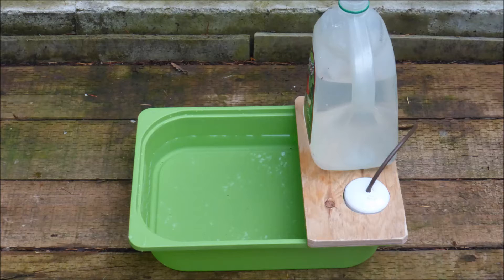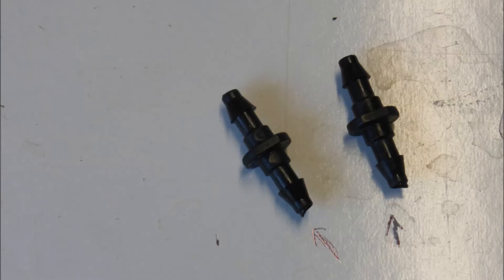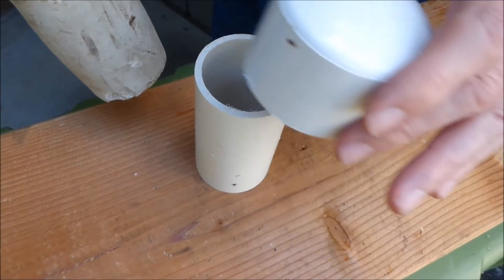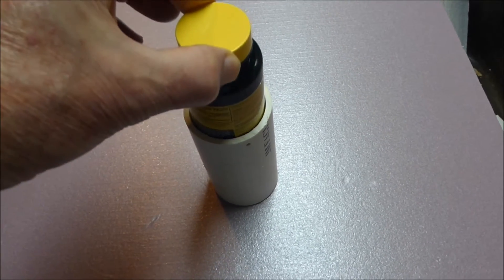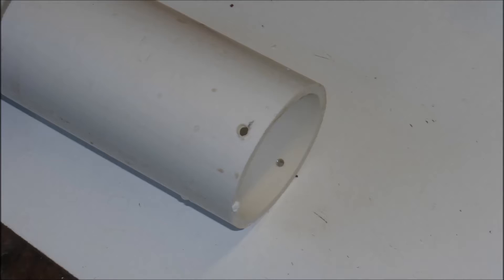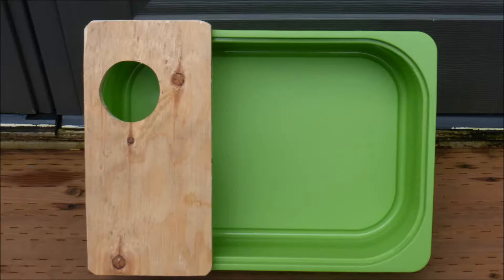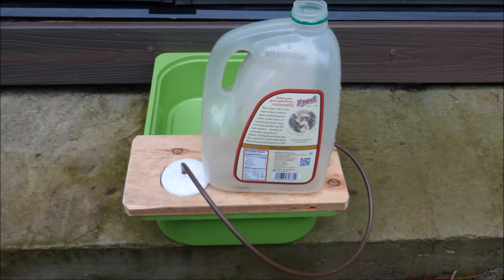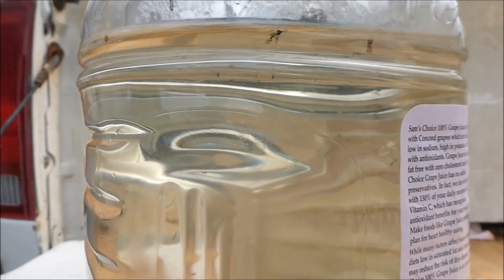Building an Automatic Waterer for Animals, Birds, Poultry and Wildlife using a Kratky Float Valve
This video describes how to build an experimental automatic waterer for birds including poultry and animals including cats, dogs and also wildlife.  The main components of the automatic waterer are the drinking dish, the water supply tank and a Kratky Float Valve which was described in more detail in another youtube